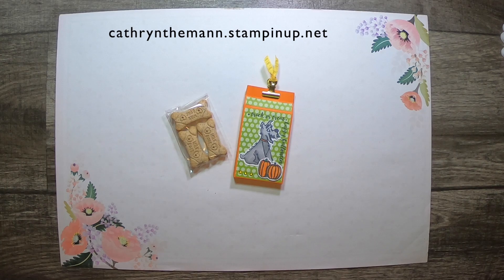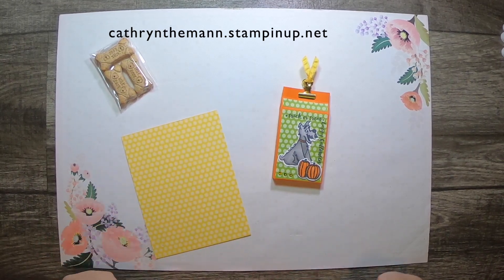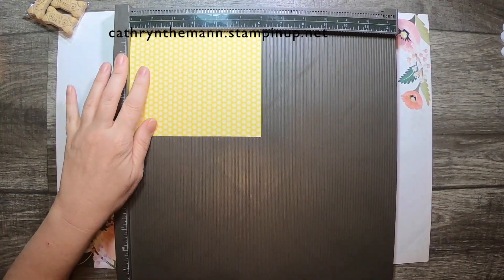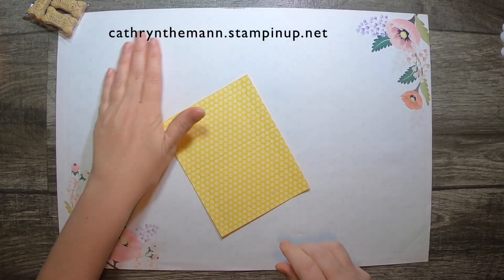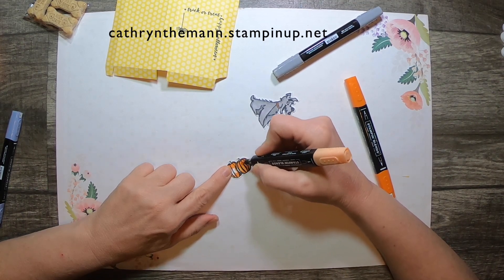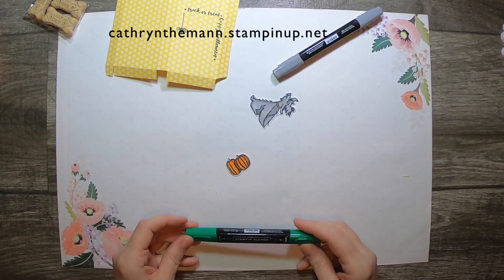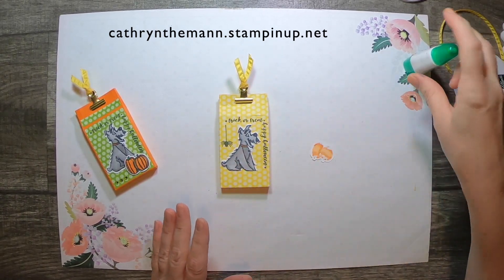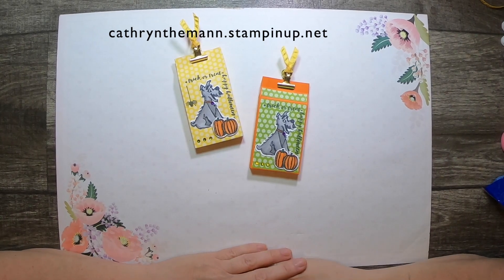HALLOWEEN TREAT BOX FOR DOG BONES - Stampin' Up!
Hi Friends!
My project today is a Halloween Dog Bone Treat Box.  I have a bunch of families that Trick-or-Treat in my neighborhood that bring along their dogs and I wanted to make a gift for the pups!
I used Pampered Pets stamp set, Pets dies, Gather Together stamp set, Gathered Leaves dies, Festive Corners stamp set and Brights 6x6 Designer Series Paper.